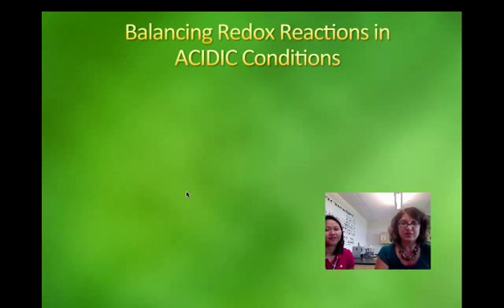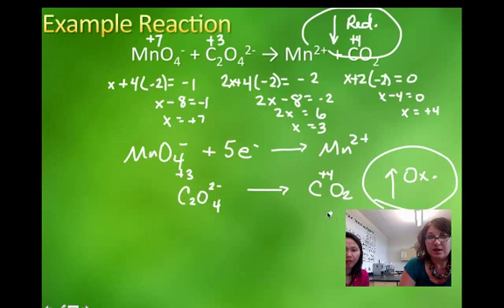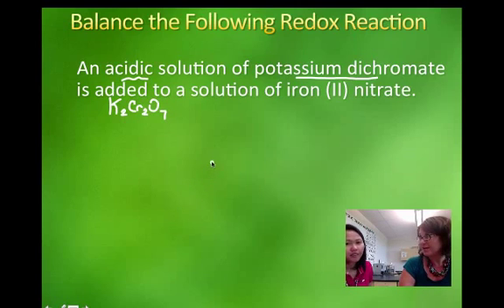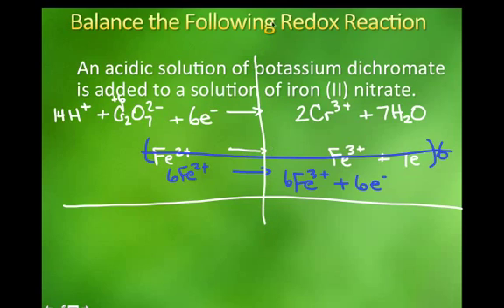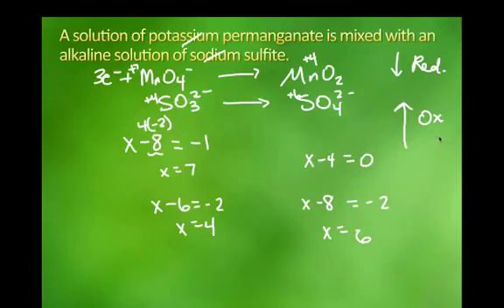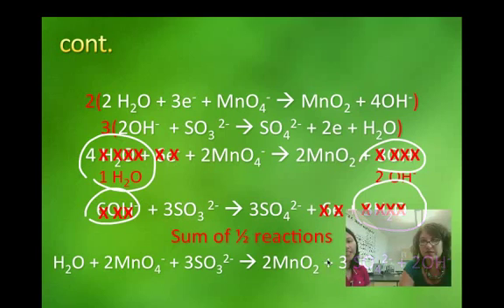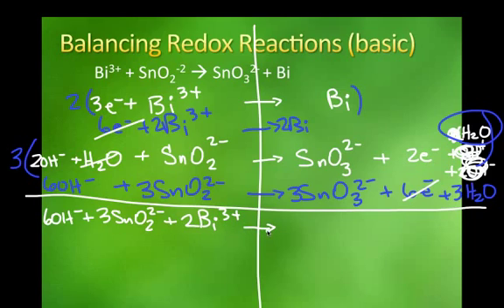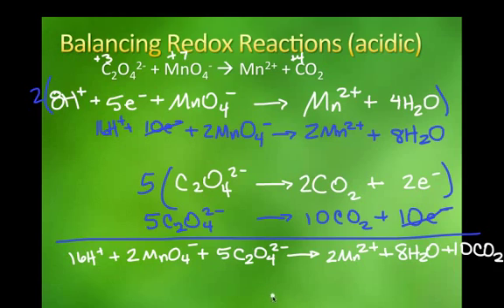AP Chem Podcast 3 5 Balancing Redox